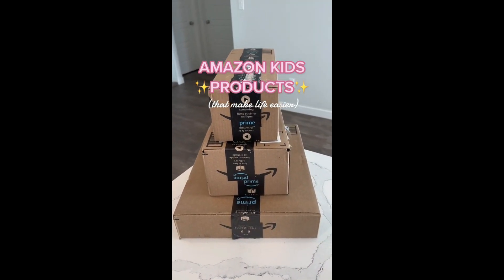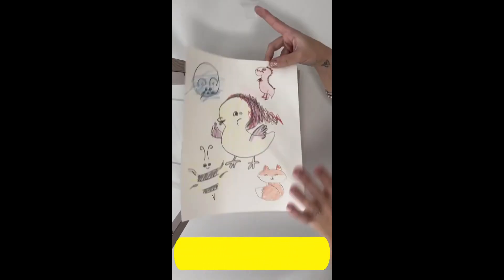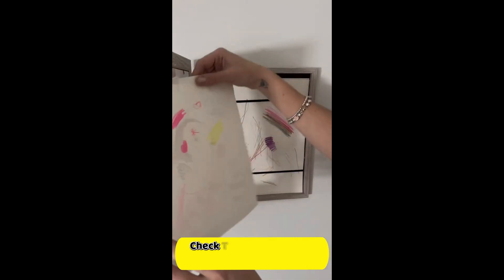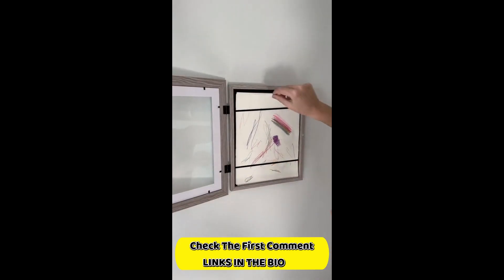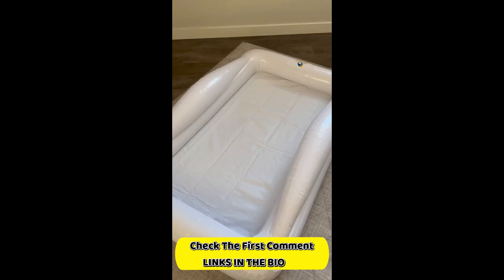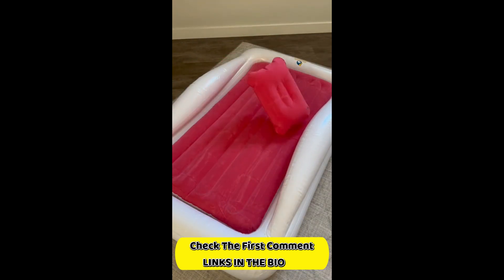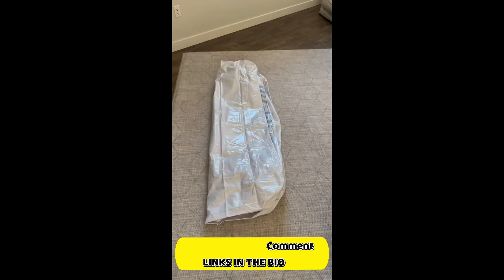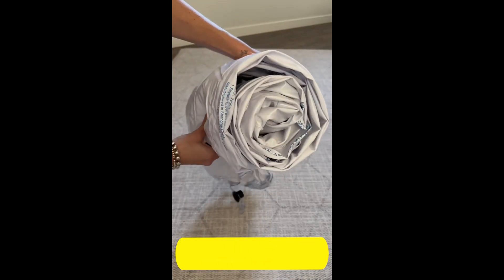amazon kids products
With so much Amazon inventory, it's difficult to parse through what's actually worth it. Fortunately, Amazon updates its best-selling products hourly, including favorites that have been reviewed thousands of times or earned the title of Amazon's Choice. Whether you're nosey about what everyone else is buying (no shame) or looking for the best deals to shop, get ideas from this list of Amazon's best-selling items, including popular home organizers, top-rated fashion pieces, viral TikTok finds and game-changing face masks.
In addition to reading thousands of customer reviews and scouring Amazon's best-sellers list for products worth shopping, we also tested many of these popular finds in the Good Housekeeping Institute.